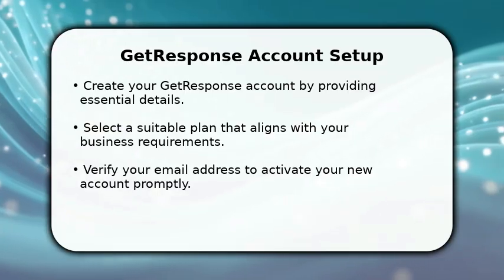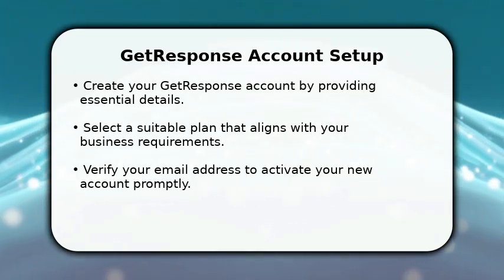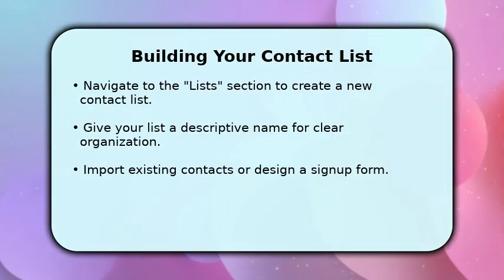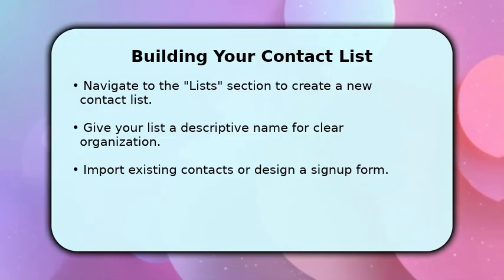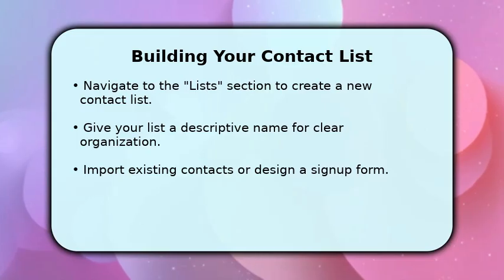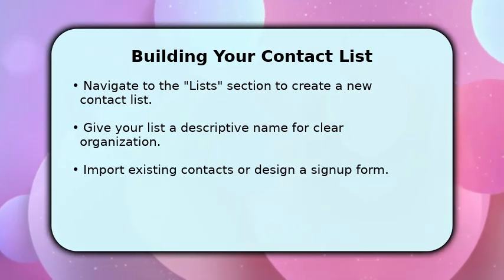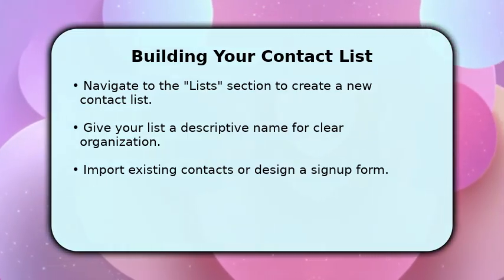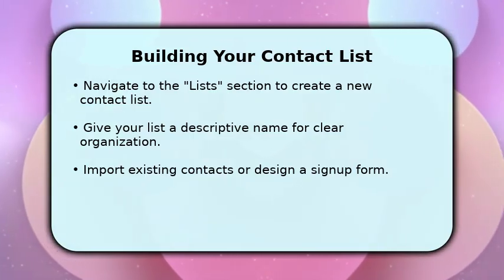How to Set Up GetResponse - Full Guide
▸ (x) GetResponse is an all-in-one marketing platform that offers a range of tools for businesses. In this video, we'll show you how to set up GetResponse and get started with its features. From creating accounts to setting up email campaigns, we'll cover everything you need to know.

GetResponse setup, how to use GetResponse, GetResponse tutorial, marketing platform, email marketing software, online business tools, GetResponse account creation, setting up GetResponse, GetResponse for beginners